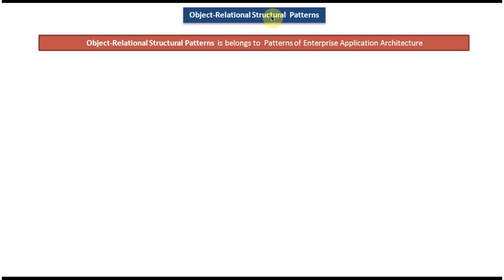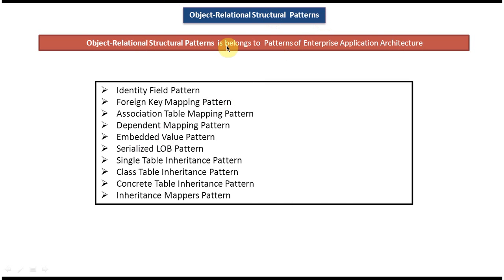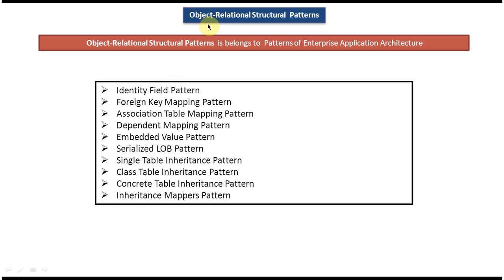Understanding Object-Relational Structural Patterns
In the world of software engineering, the integration of object-oriented programming with relational databases poses various challenges. Object-relational structural patterns emerge as solutions to bridge the gap between these two paradigms effectively. In this comprehensive YouTube video, we delve deep into understanding Object-Relational Structural Patterns, exploring their significance, principles, and practical applications.

**Description:**
Join us on a journey to uncover the intricacies of Object-Relational Structural Patterns. In this video, we explore how these patterns facilitate the seamless interaction between object-oriented programming and relational databases, ensuring robust and efficient database solutions. We discuss various structural patterns such as Object-Relational Mapping (ORM), Table Data Gateway, Row Data Gateway, and more, elucidating their roles and implementations.

**Topics Covered:**
- Introduction to Object-Relational Structural Patterns
- Understanding Object-Relational Mapping (ORM)
- Exploring Table Data Gateway and Row Data Gateway
- Practical Applications and Use Cases
- Implementing Object-Relational Structural Patterns
- Best Practices and Optimization Techniques
- Challenges and Considerations
- Future Trends and Innovations

Whether you're a seasoned developer or a budding enthusiast, this video equips you with valuable insights into Object-Relational Structural Patterns, empowering you to design and develop robust database solutions. Don't miss out on this opportunity to enhance your knowledge and skills in software architecture and database design.